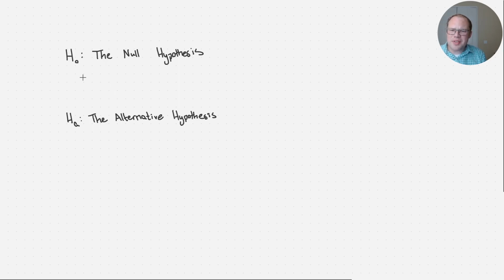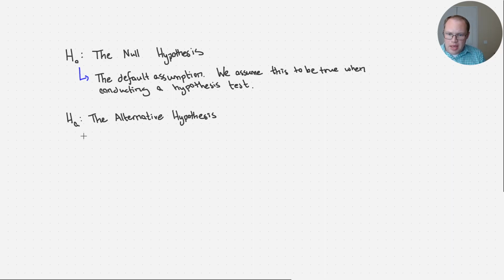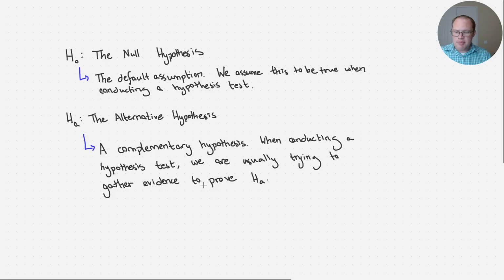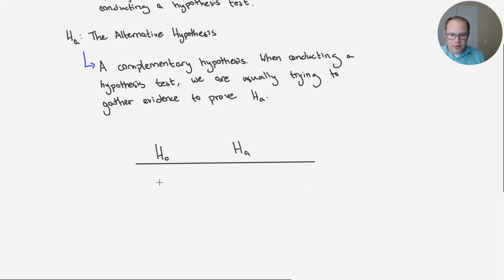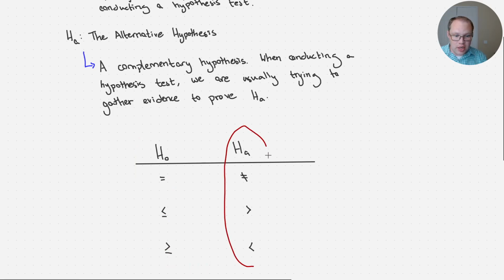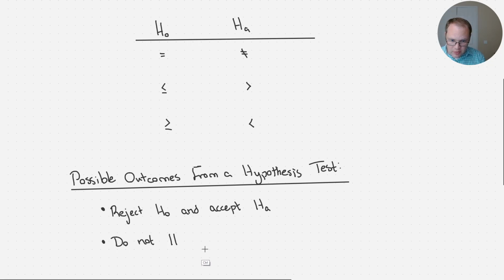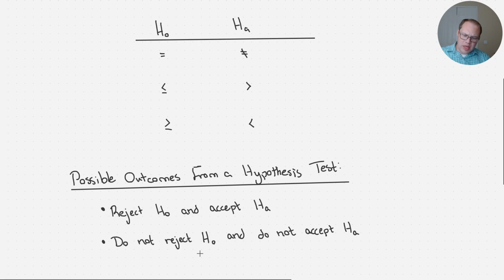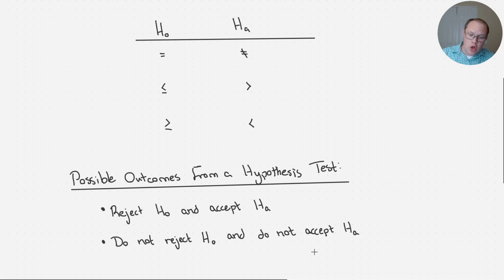6.2 The Null and Alternative Hypotheses